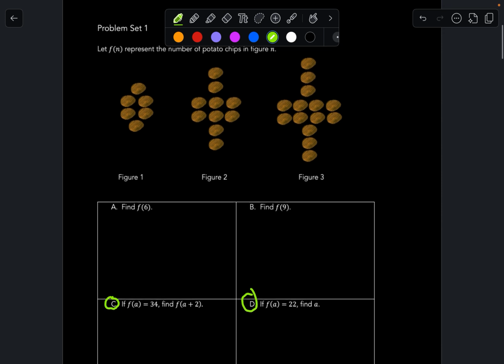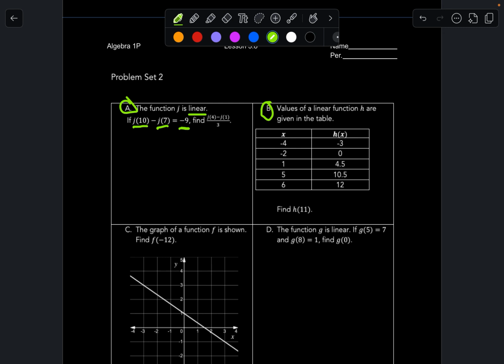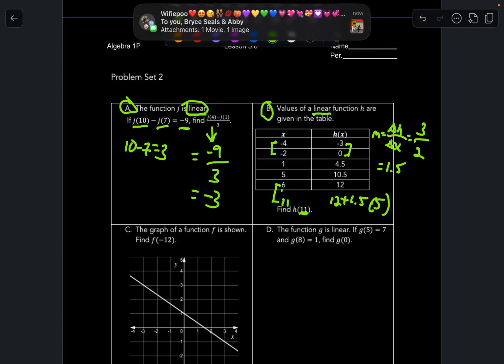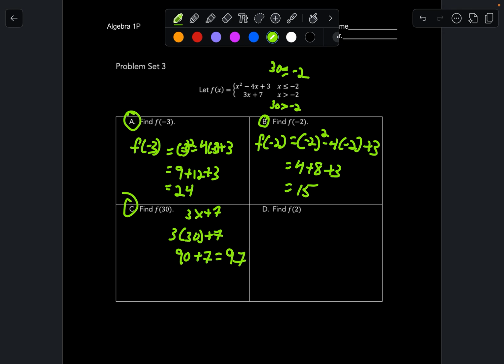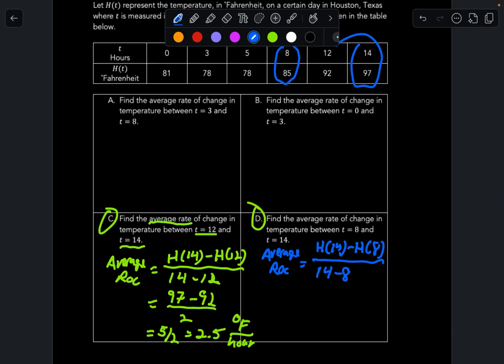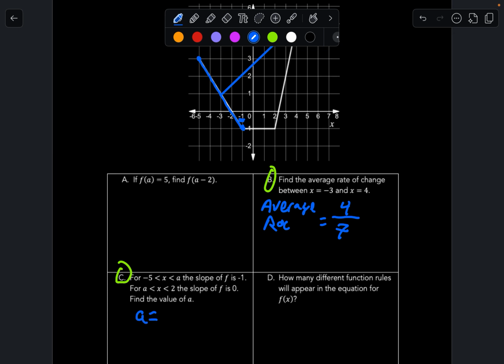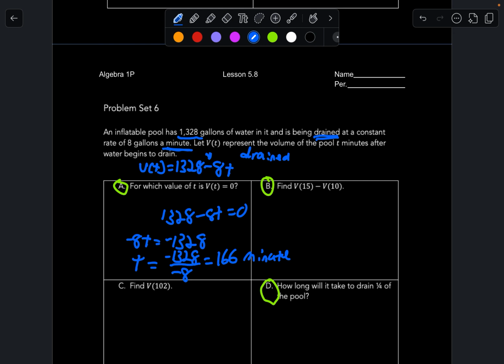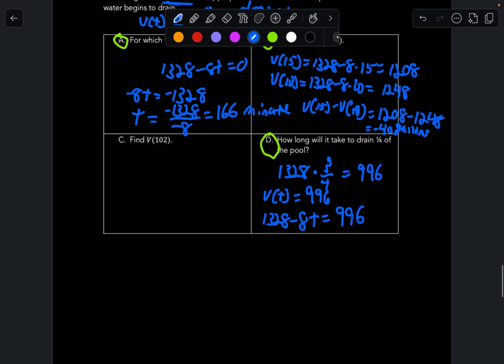A1 Quiz 5 1 5 8 Review